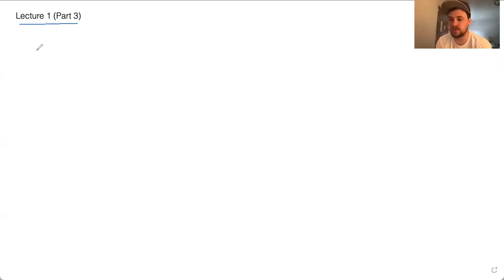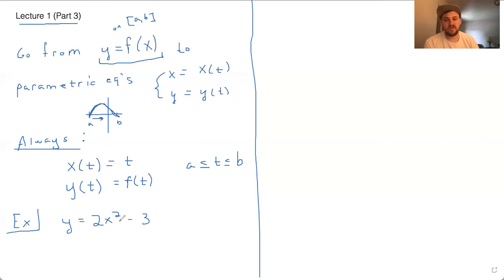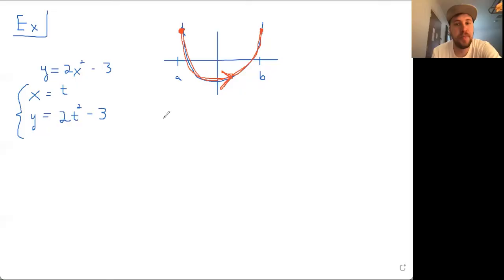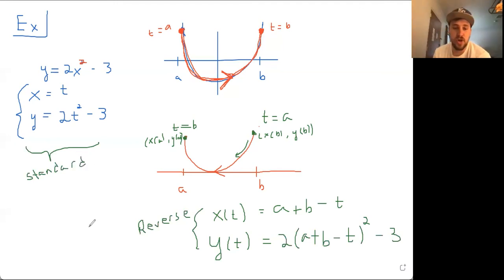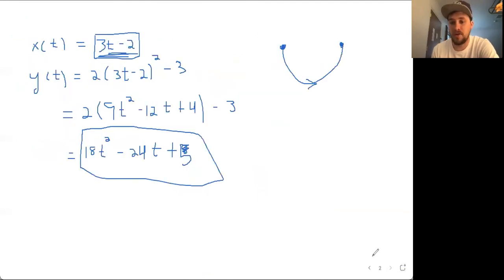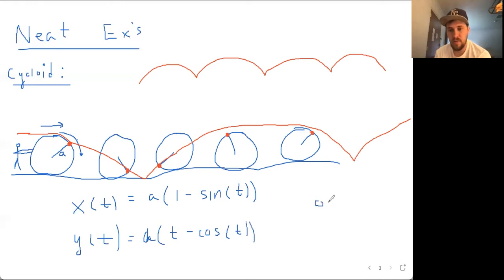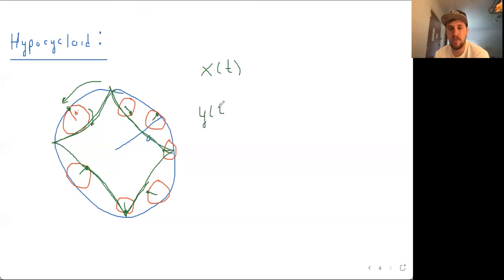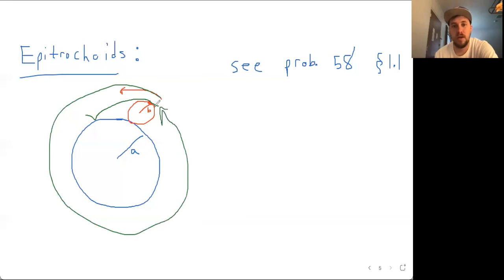Lecture 1: Parametric Equations (Part 3)